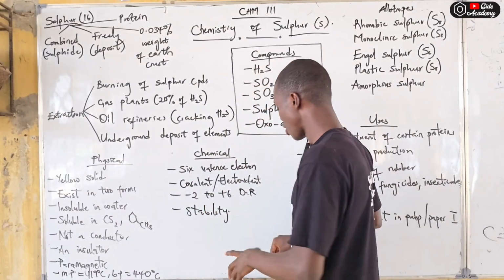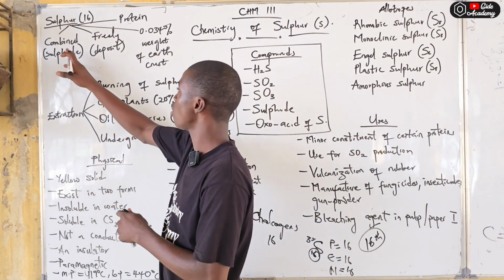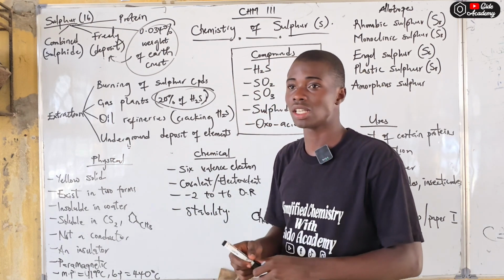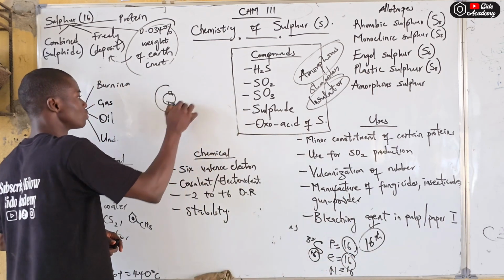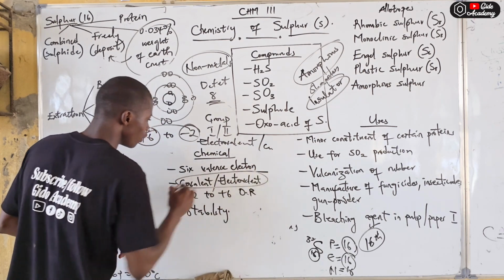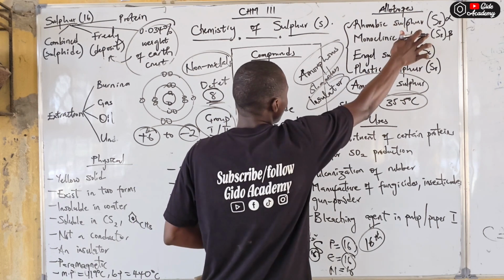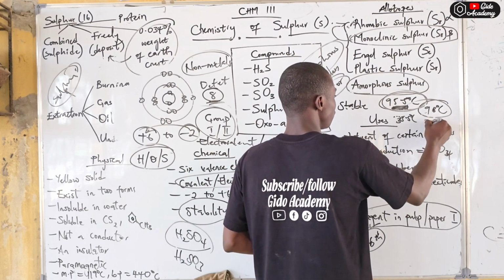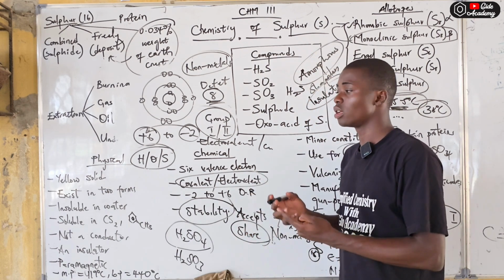CHEMISTRY OF SULPHUR || CHM 111 & CHM 112 || DELSU & UNIDEL || METALS AND NON METALS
This video explains the chemistry of Sulphur (a group 16 element in the periodic table).